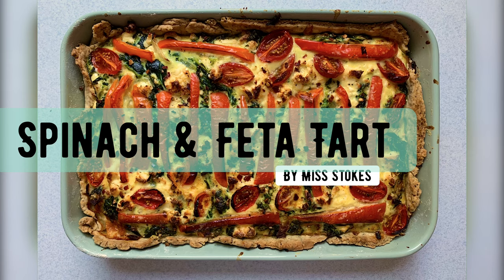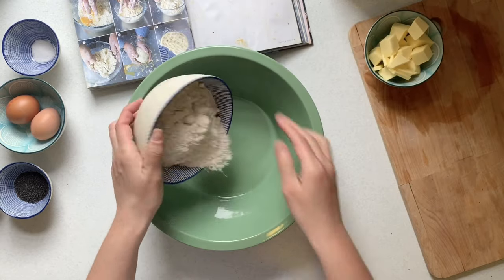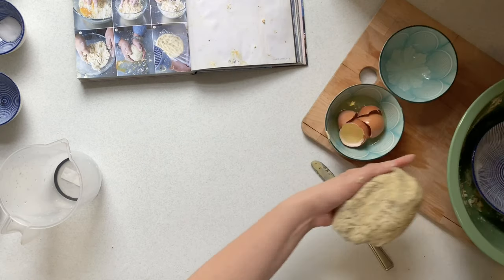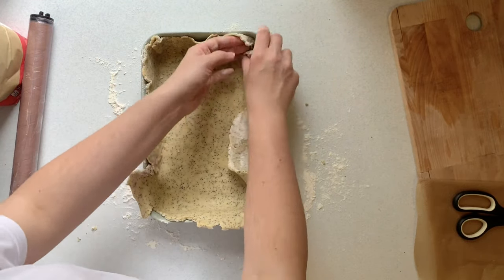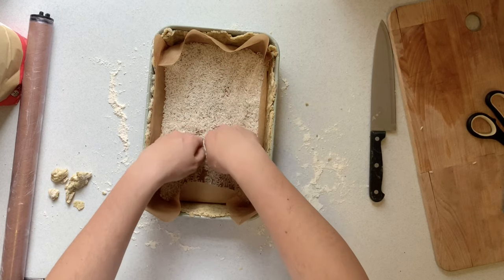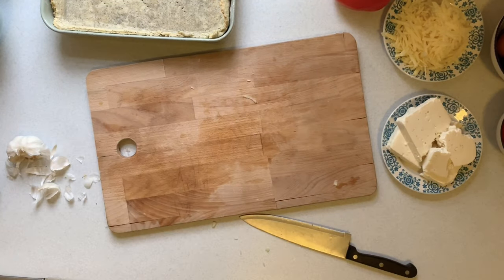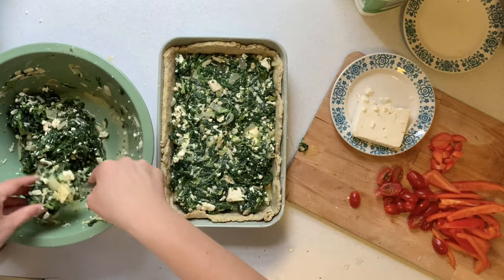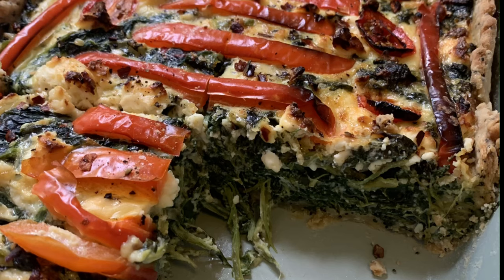Spinach & Feta Tart with Poppy Seed Shortcrust Pastry - Miss Stokes